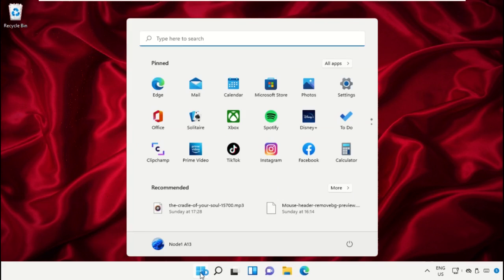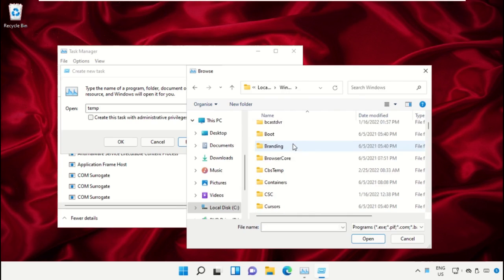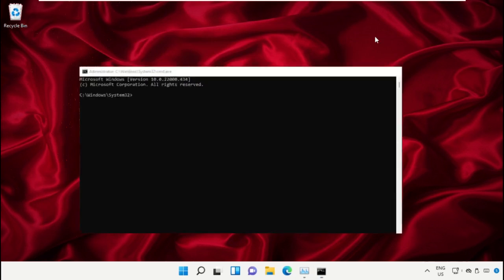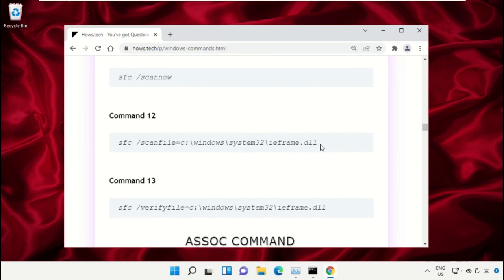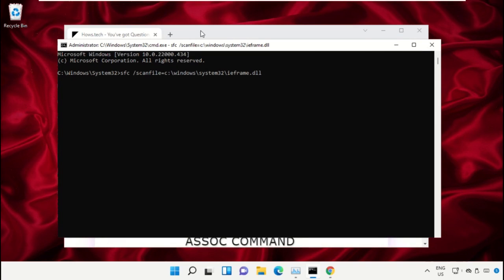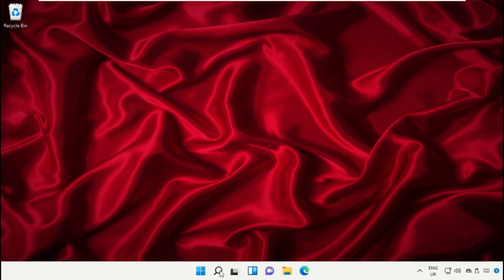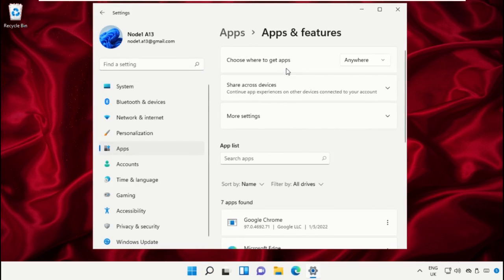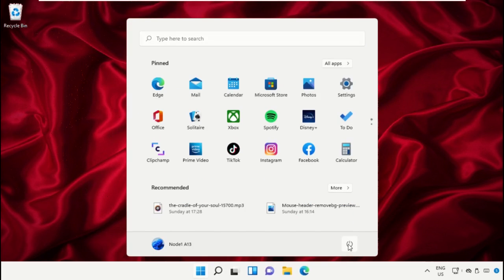How to uninstall programs in Windows 11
The tutorial mentioned works for Windows 11 64 bit / 32 bit version & probably Windows 10, Windows 8 and Windows 7. how to uninstall programs on windows 11,how to uninstall programs in windows 11,windows 11,how to uninstall apps on windows 11,how to uninstall programs windows 11,uninstall programs windows 11,windows 11 uninstall programs,how to uninstall apps in windows 11,windows 11 home,how to uninstall apps on windows 10,uninstall programs on windows 11,uninstall windows 11 apps,uninstall apps on windows 11,how to uninstall windows 11,uninstall windows 11This will work on your computer, desktop and laptop from manufacturers such as Dell, HP, Acer, Asus and MSI.
For any issues contact our KB team. HowtouninstallprogramsinWindows11 How to uninstall programs in Windows #11 Guide : [ How to uninstall programs in Windows 11 ]